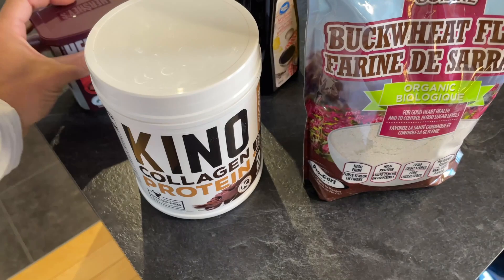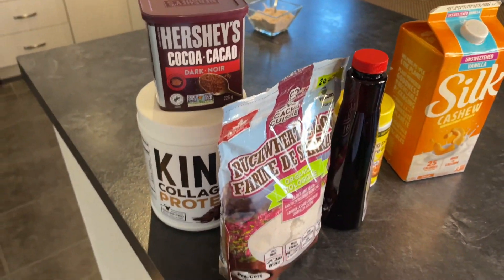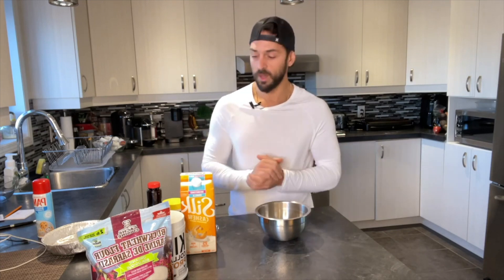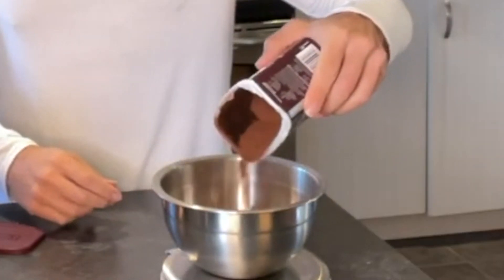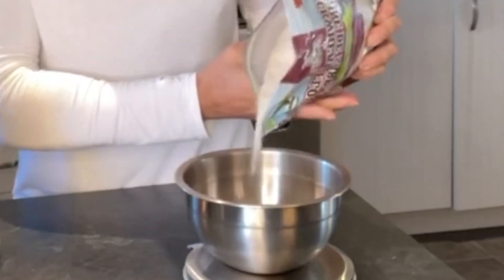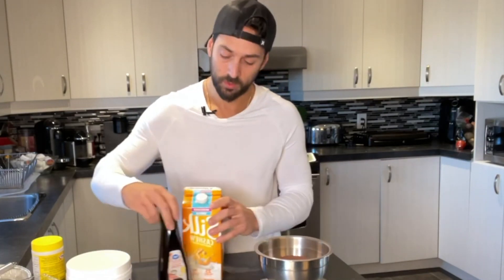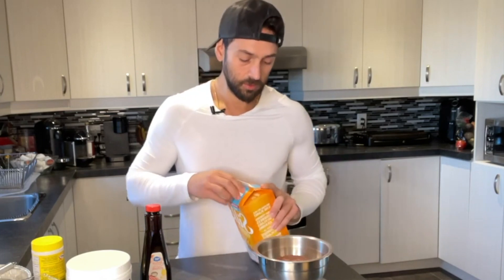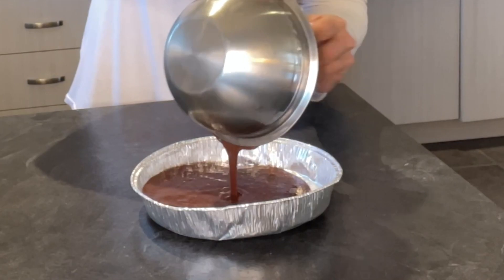PROTEIN BROWNIE SKILLET | SINGLE SERVE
Easy delicious recipe you will want to eat everyday and still lose weight. After months of modifications to this recipe i finally got the perfect texture and taste. give this one a try and let me know what you think.

40g oat flour or buckwheat
10g collagen powder and 25g chocolate whey
40g cocoa powder
2 tsp baking powder
124g unsweetened cashew milk
1 tsp vanilla extract

250g plain non fat greek yogurt
10g sugar free vanilla jell-o pudding powder
2 sweeteners
2 Oreo cookies

673 calories
106c 13f 68p